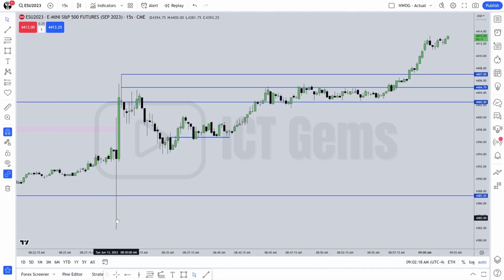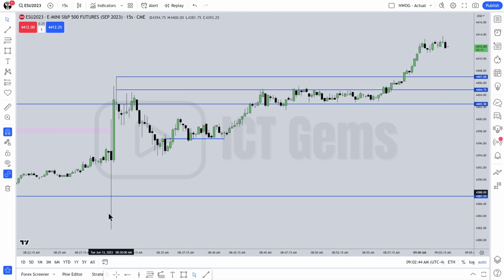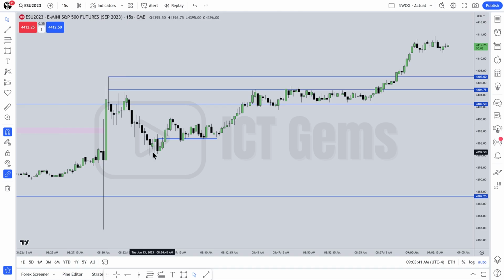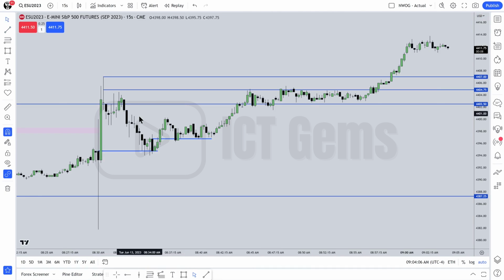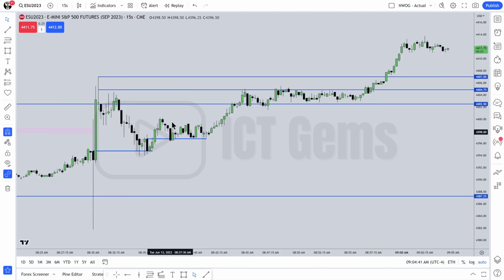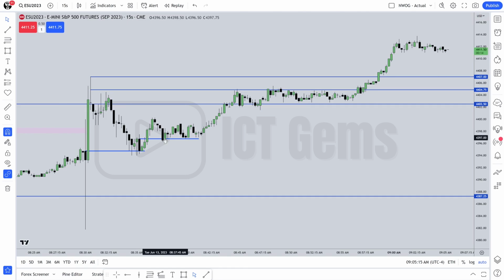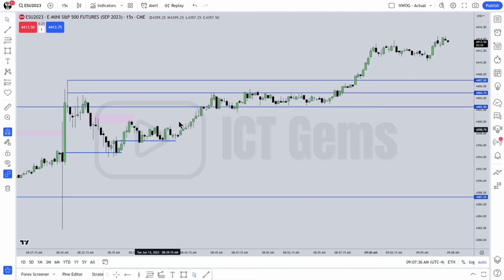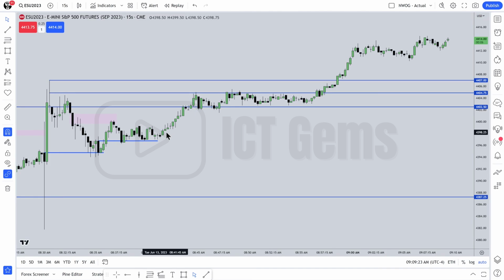ICT Gems - How High Frequency Trading Algorithms Use Orderblocks to Enter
Source: Tuesday June 13, 2023 \ CPI & Price Action Lecture
46:50